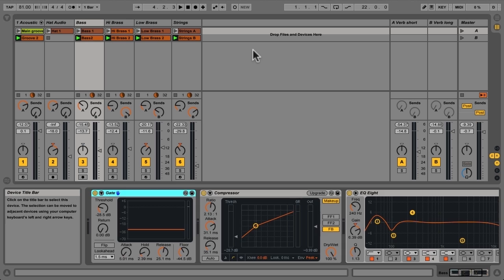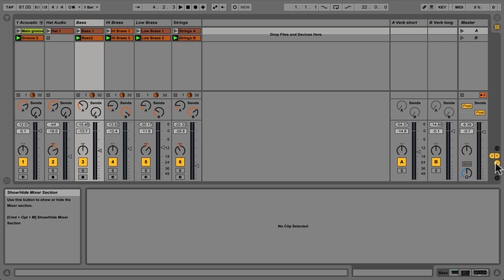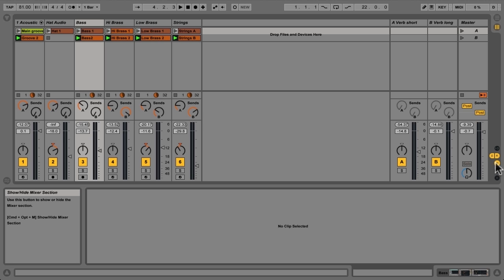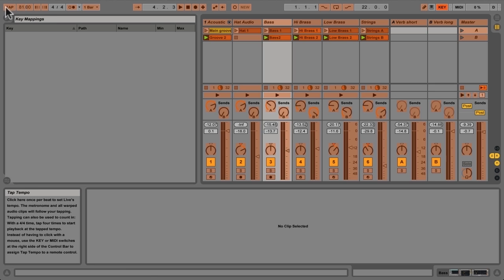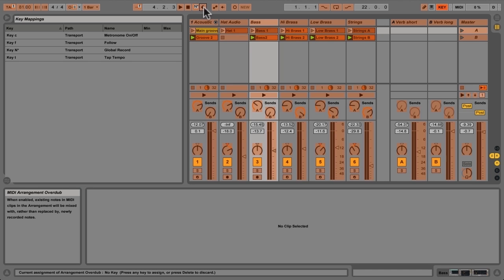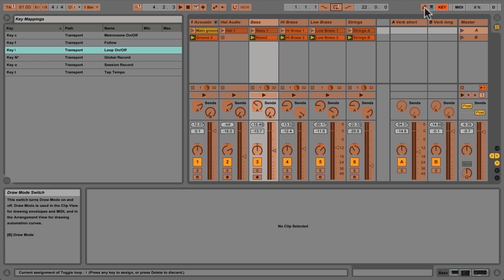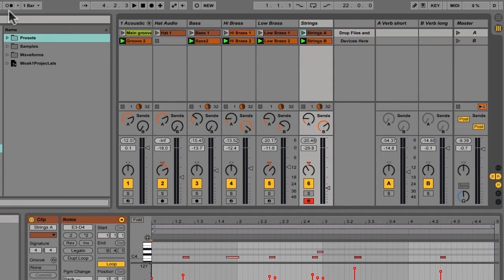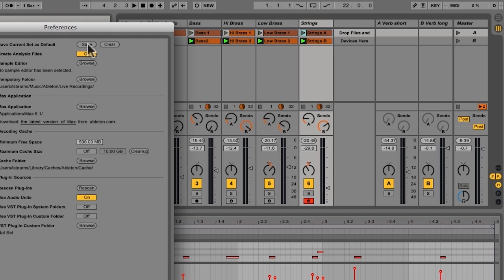Key mapping in Ableton Live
In this video, Berklee Asst. Professor and Berklee Online course author Loudon Stearns explores Ableton Live keyboard commands and custom keyboard mapping